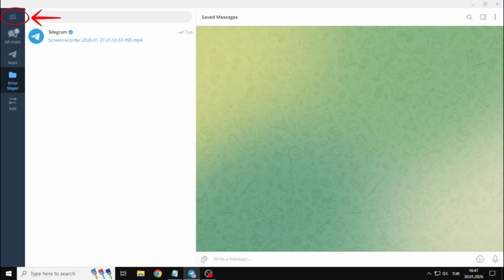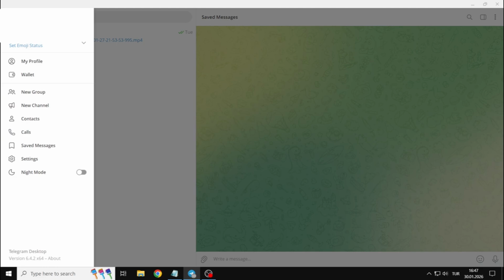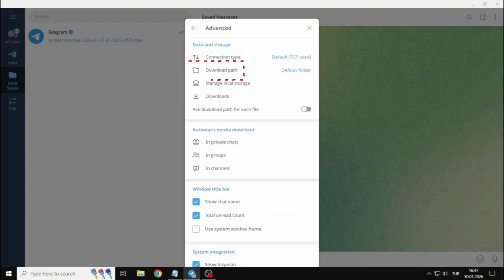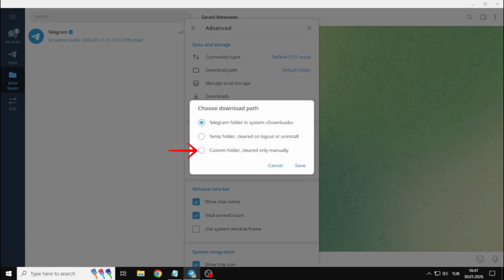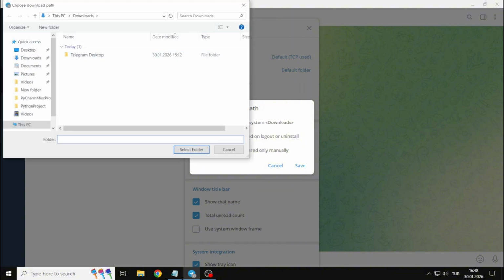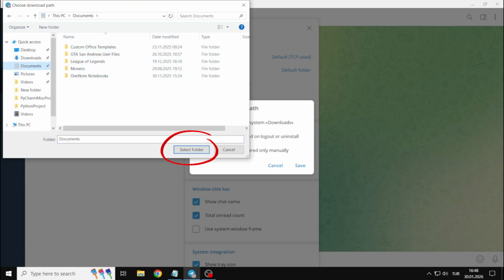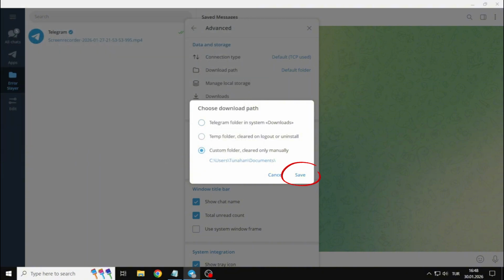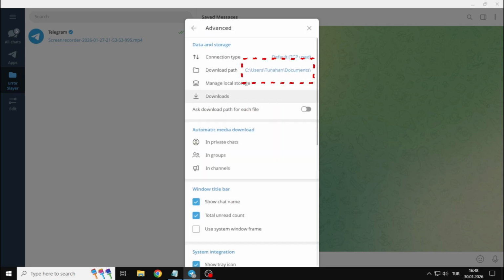How to Change Telegram Download Location (PC/Laptop)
How to change Telegram download location on PC or laptop?
Learn how to change Telegram download path on PC or laptop in just a few simple steps. If Telegram is saving files to the wrong folder or filling up your system drive, this guide shows the fastest way to change the Telegram download folder on Windows.